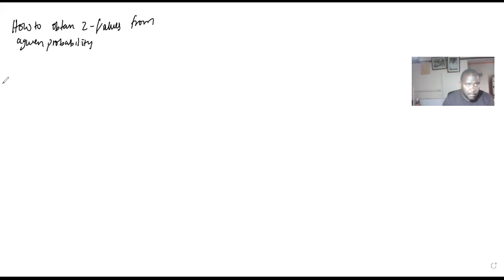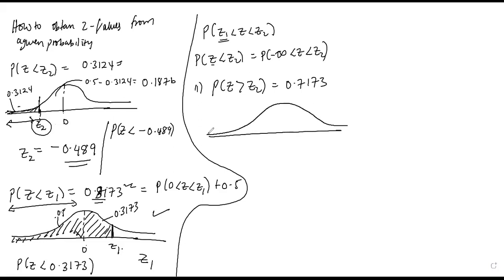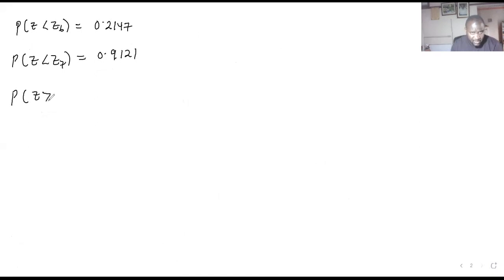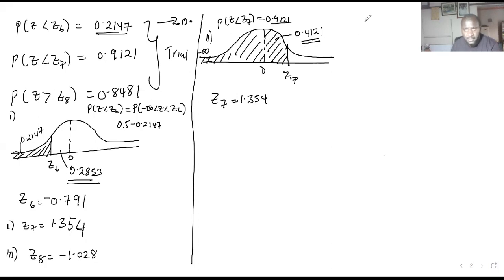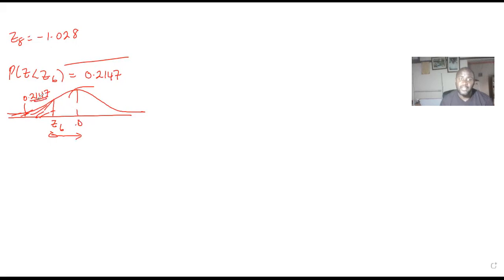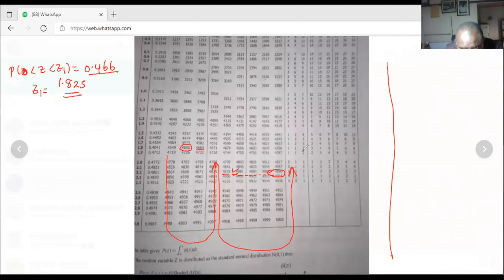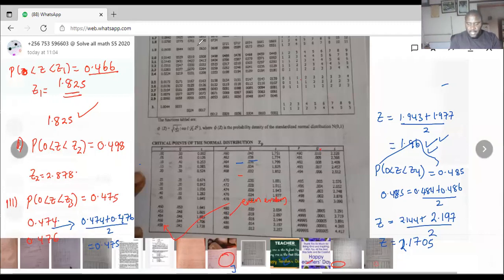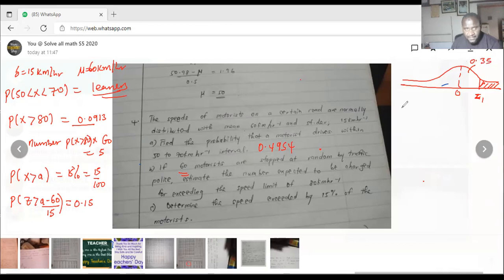how to obtain z values from a given probability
using tables we can estimate the value of Z from a given probability